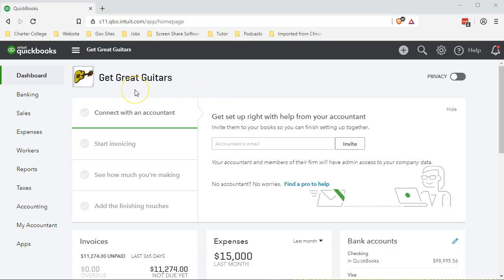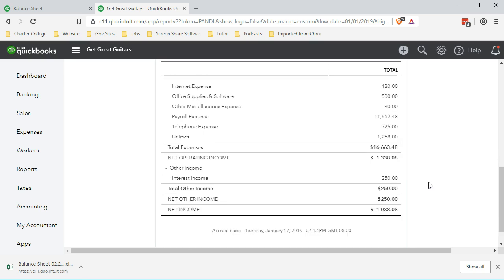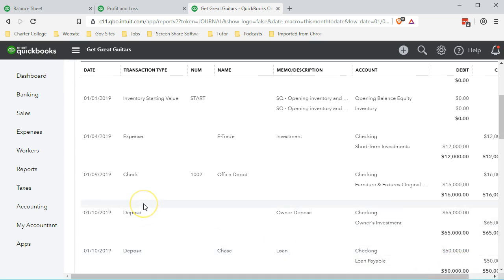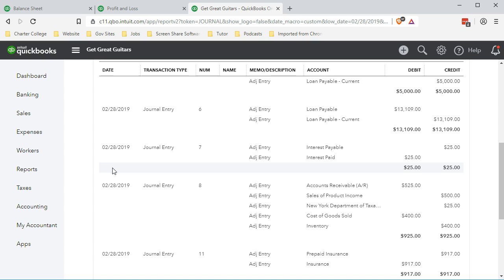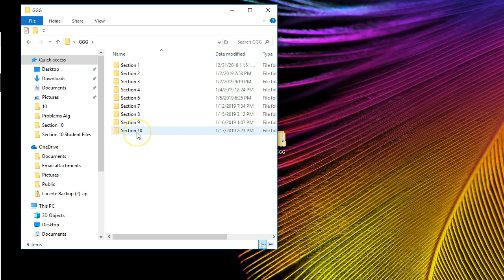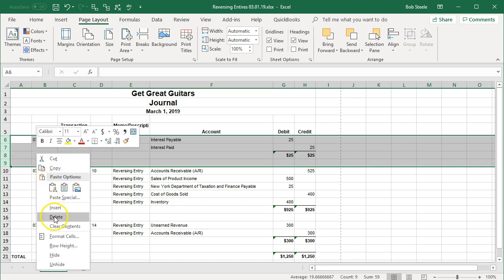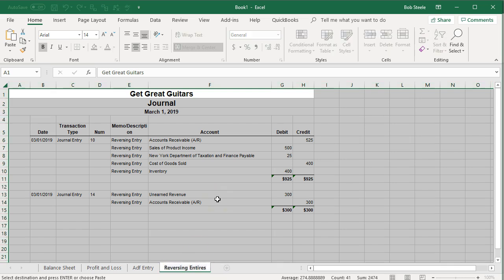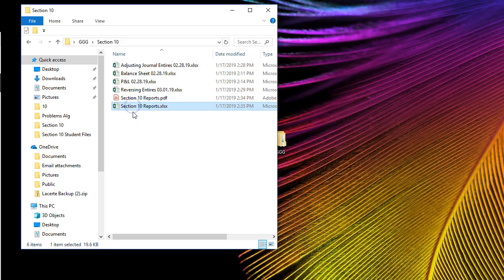QuickBooks Online 2019-Journal Report & Financial Statements